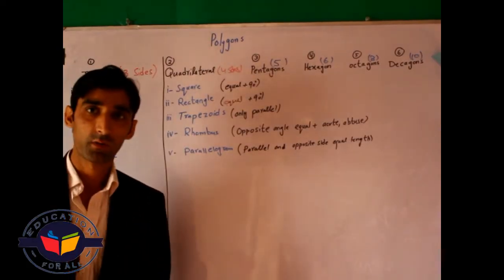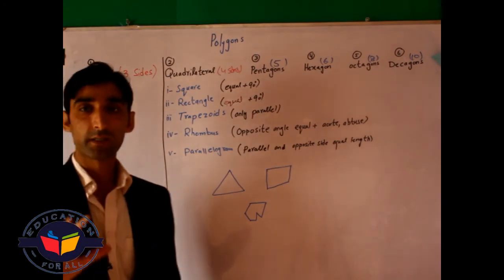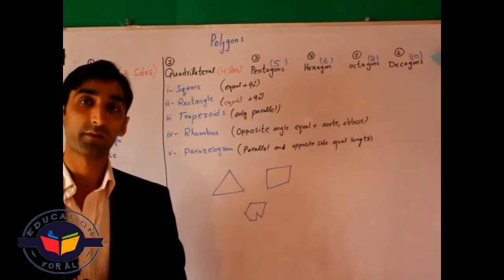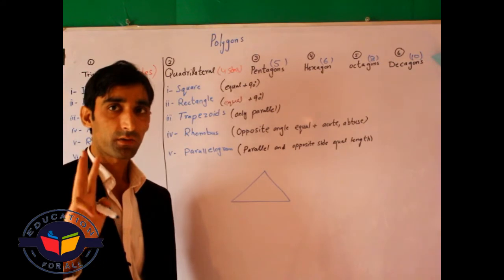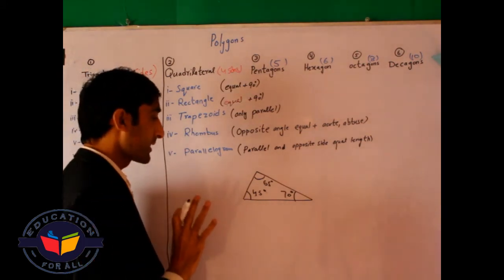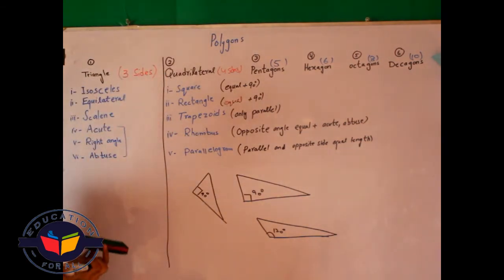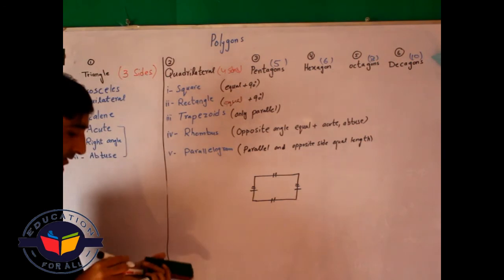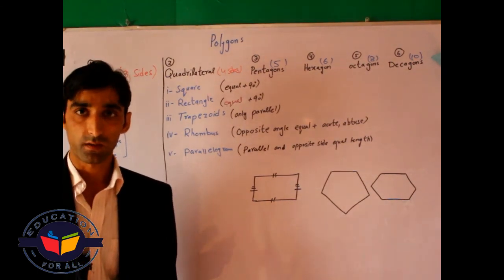What is Polygon? Types of Triangles/Quadrilateral and their types in English lecture 1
Students also learn the following polygon classifications: triangle (3 sides), quadrilateral (4 sides), pentagon (5 sides), hexagon (6 sides), heptagon (7 sides), octagon (8 sides), nonagon (9 sides), decagon (10 sides), dodecagon (12 sides)

A triangle is scalene if all of its three sides are different (in which case, the three angles are also different). If two of its sides are equal, a triangle is called isosceles. A triangle with all three equal sides is called equilateral.
The triangle symbol is a simple one, but is also one with a great amount of meaning behind it. ... Due to the fact that triangles contain three corners and three sides they are often linked to different trinities. The most common being that of the Christian faith, the holy trinity- father, son and Holy Ghost.
Equilateral triangle. The Equilateral triangle shown on the left has three equal sides and three equal angles. ...
Isosceles triangle. The Isosceles triangle shown on the left has two equal sides and two equal angles.
Scalene Triangle. The Scalene Triangle has no congruent sides. ...
Acute Triangle. ...
Obtuse Triangle.
A triangle with all sides equal is called an equilateral triangle, and a triangle with no sides equal is called a scalene triangle. An equilateral triangle is therefore a special case of an isosceles triangle having not just two, but all three sides and angles equal.
There is not enough "angle" to share. Plus, if 90 degrees even was enough for an obtuse angle, we could not have used it all on one angle because there would be one more angle left. Therefore, in a right triangle, there is one 90 degree angle, and two acute angles, that add up to 180 degrees.
A right triangle with the two legs (and their corresponding angles) equal. An isosceles right triangle therefore has angles of , , and . For an isosceles right triangle with side lengths , the hypotenuse has length , and the area is . The hypotenuse length for is called Pythagoras's constant